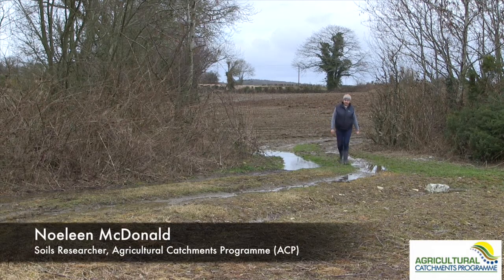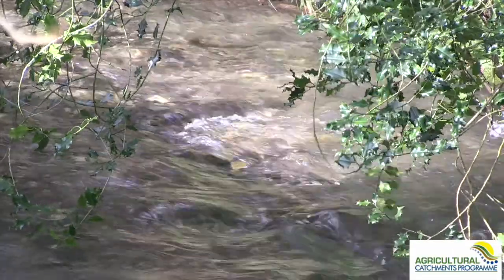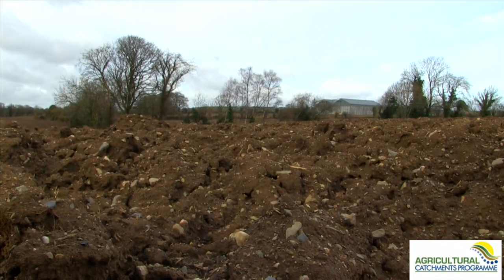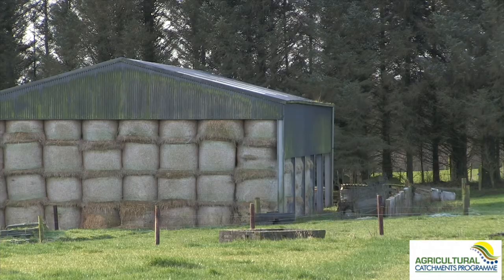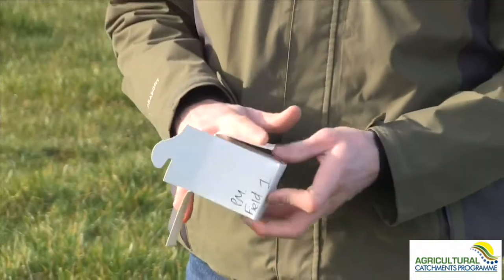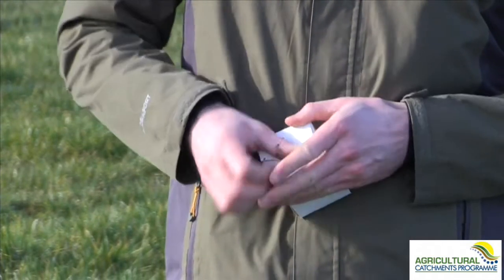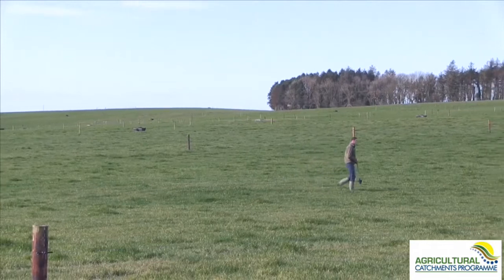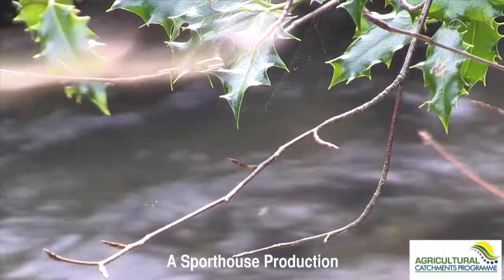Soil Sampling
Find out more about the process of soil sampling from taking the sample to creating a fertiliser plan for your land